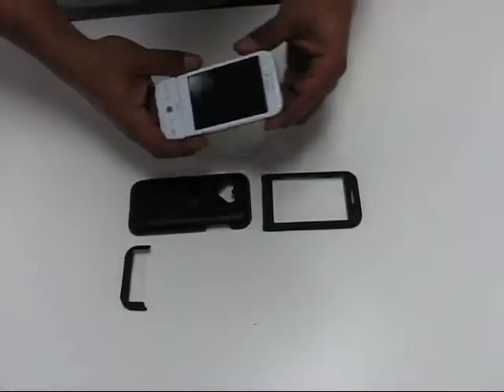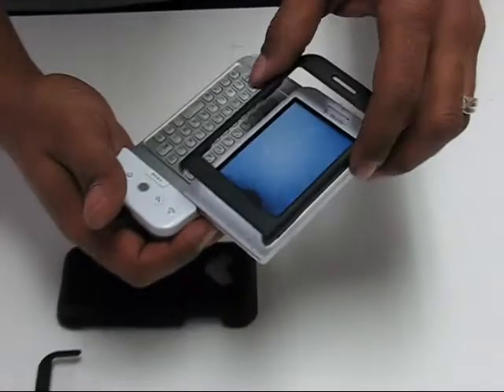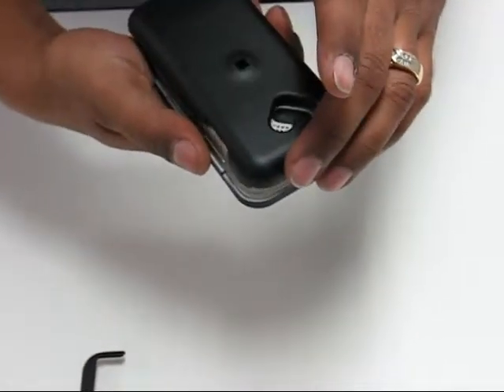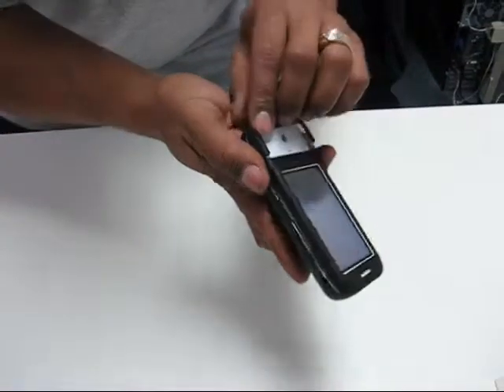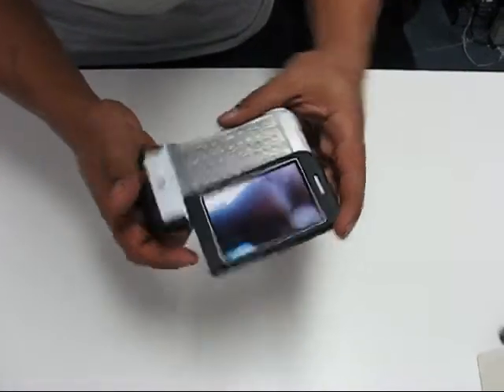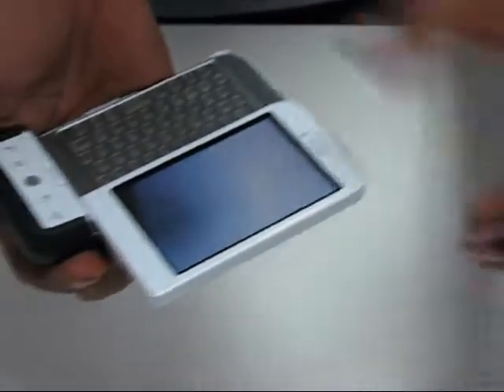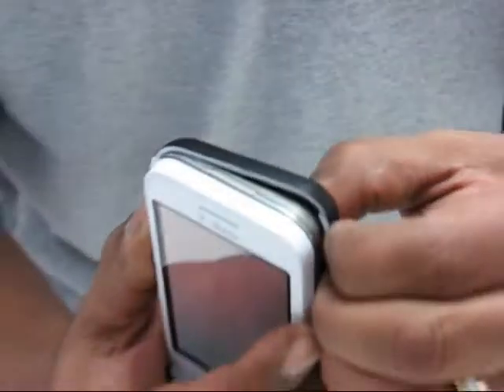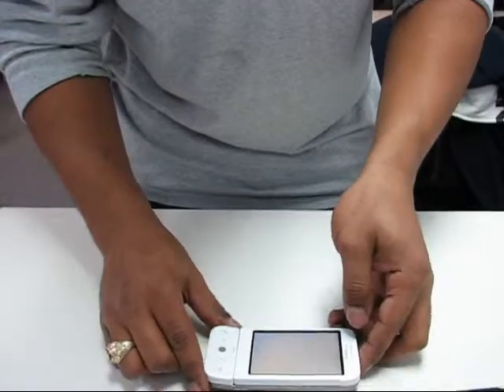Applying and Removing Hard Cover Case